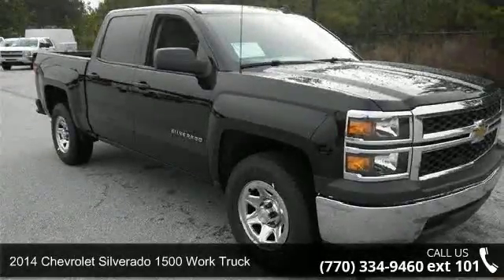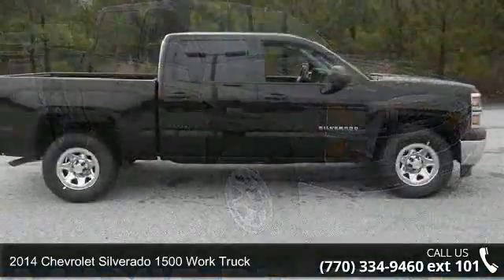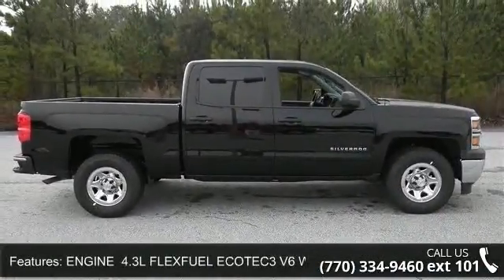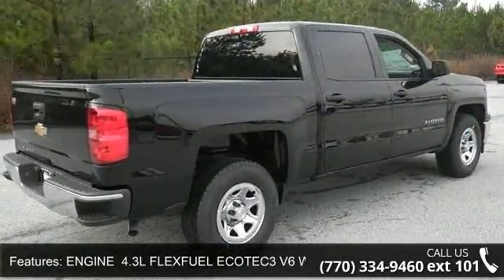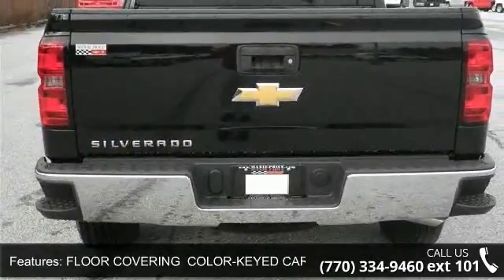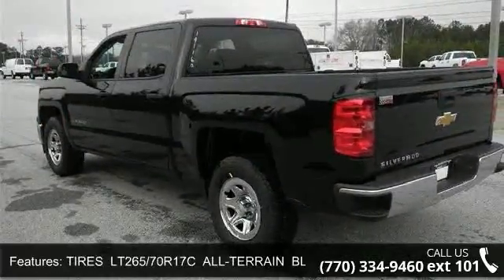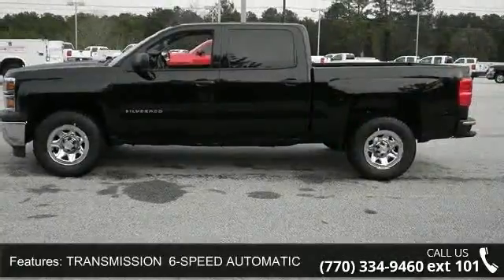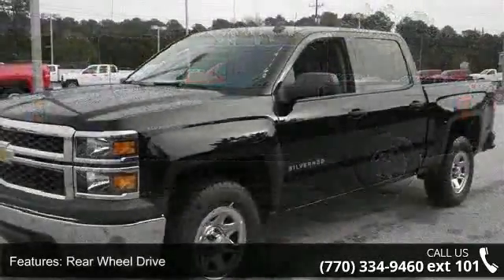2014 Chevrolet Silverado 1500 Work Truck - Maxie Price Ch...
Atlanta's Best Cars are at Maxie Price Chevrolet Always the low price leader and High Customer Satisfaction Scores Prices are definately cheaper away from the Mall and their high rent Maxie is famous for accepting low price deals that other dealers simply will not.  Make us an offer and find out why our over 100,000 customers are loyal to Maxie Price Chevrolet.  It's simple,  we wont waste your valuable time and we always do the right thing.  ALWAYS!  We are NEVER UNDERSOLD.  It's simply company policy.